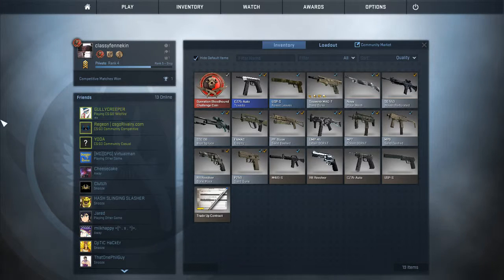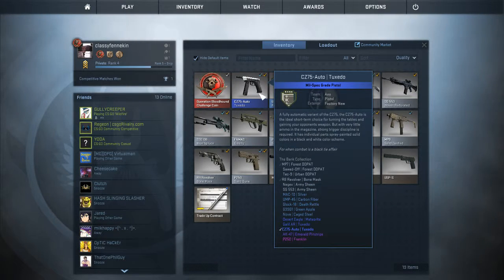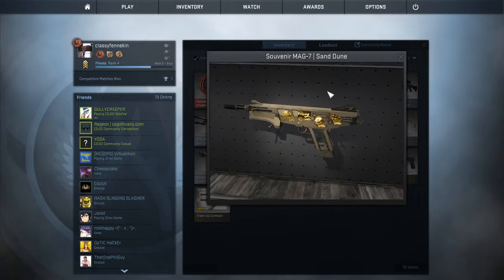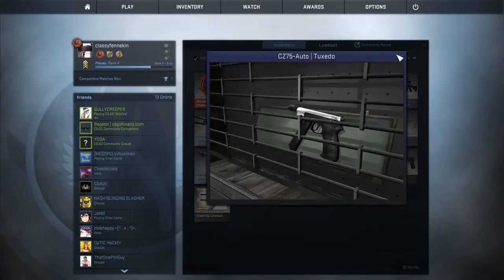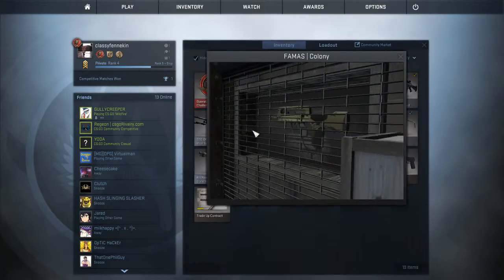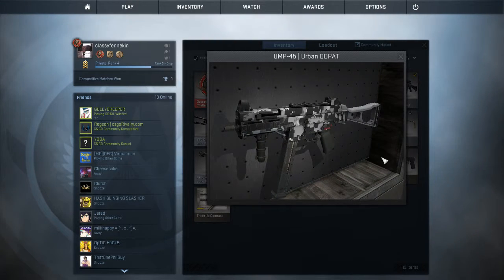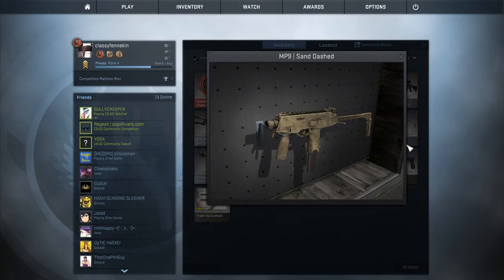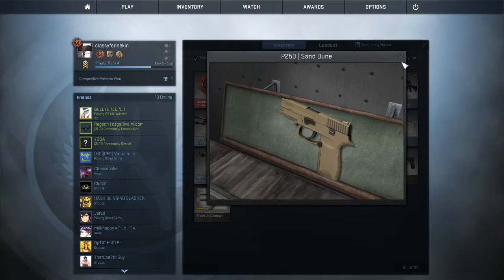csgo inventory march 2016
Nintendo network id: classyfennekin